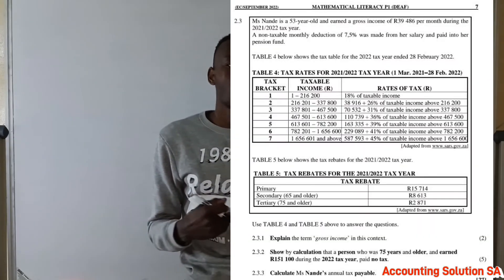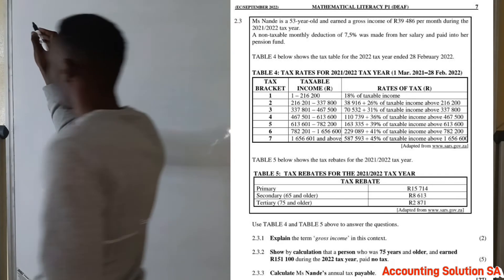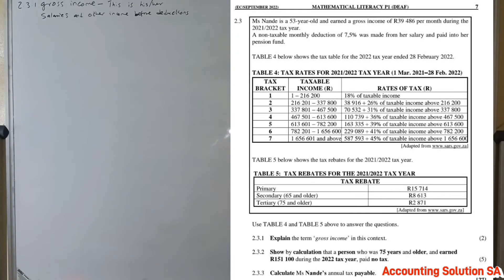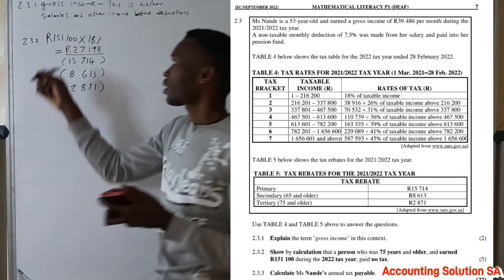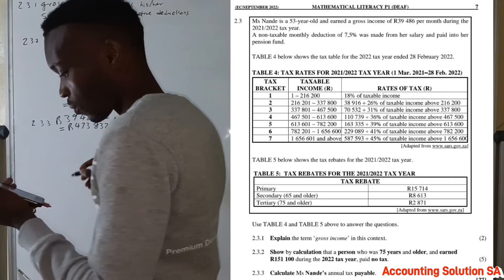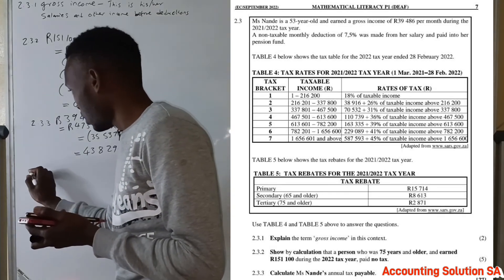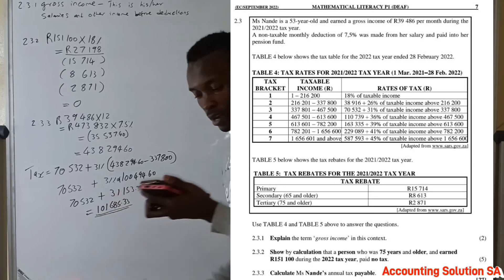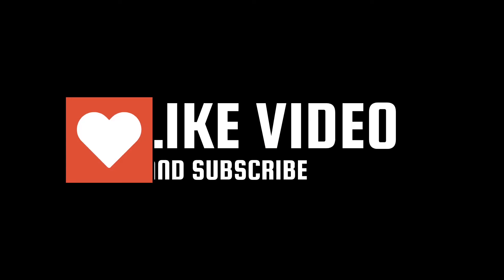Grade 12 Mathematical Literacy Paper 1 Lesson 002 - Taxable income calculations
WhatsApp line 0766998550 My other YouTube channel for Mathematics, Maths Literacy Economics, and business study